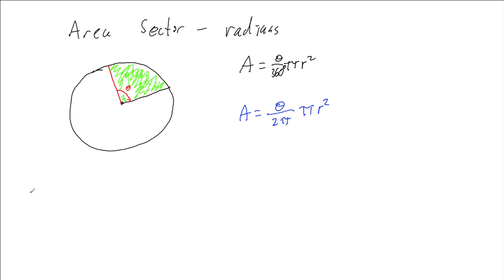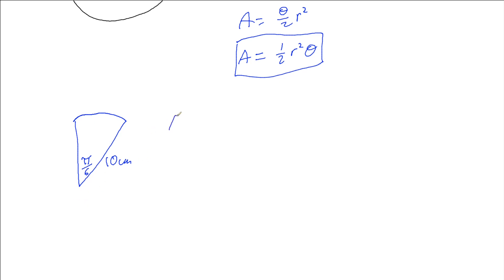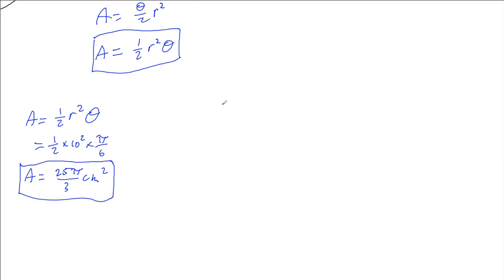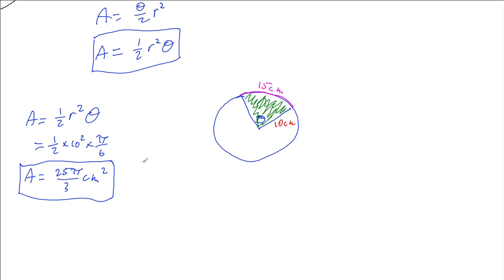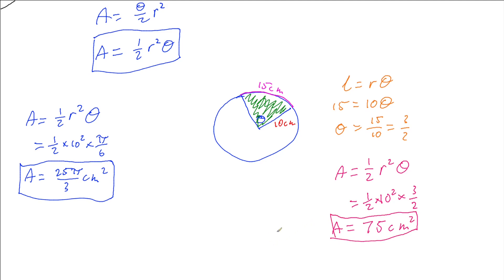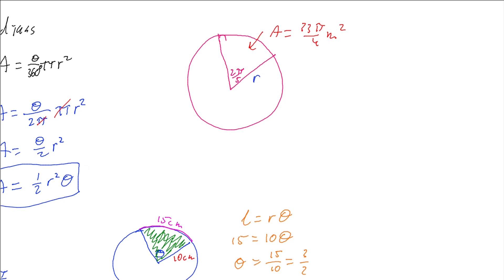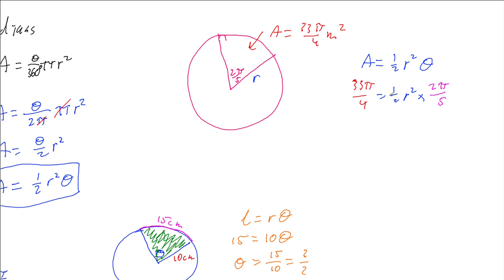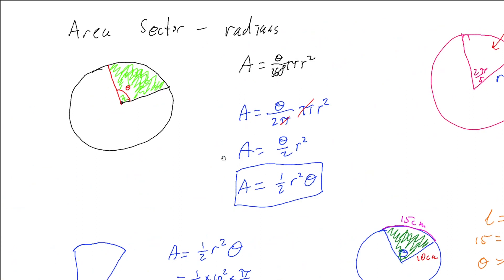Area of a Sector using Radians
This video discusses and demonstrates how to calculate the area of a sector that is using radians for the subtending angle and how to use this to solve problems.